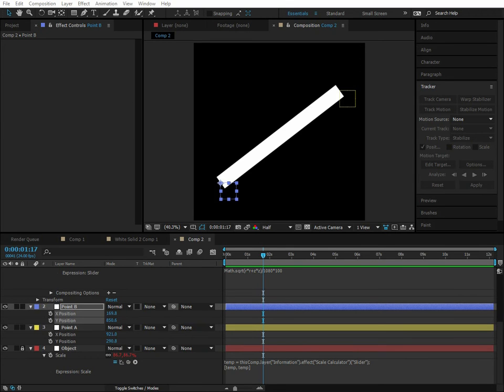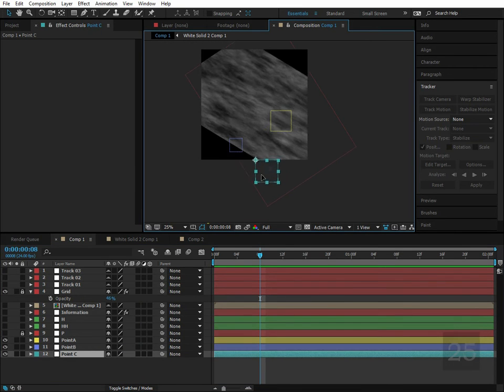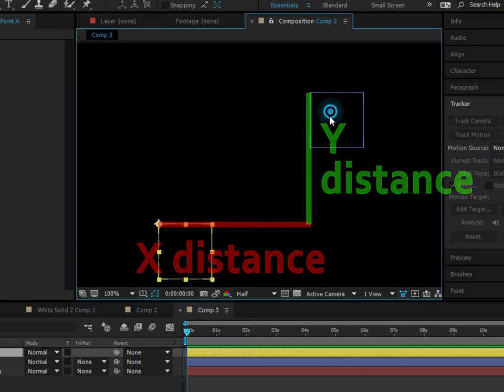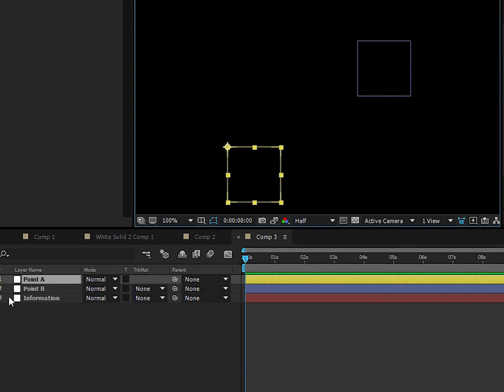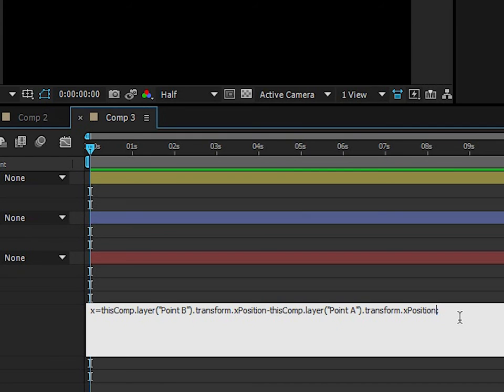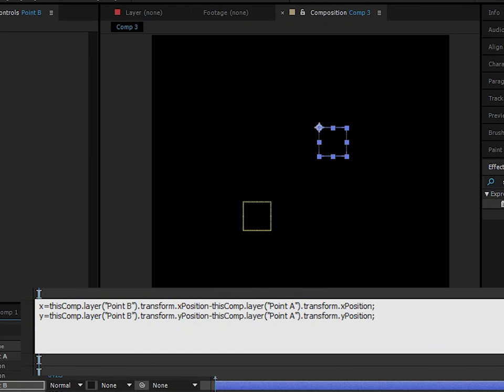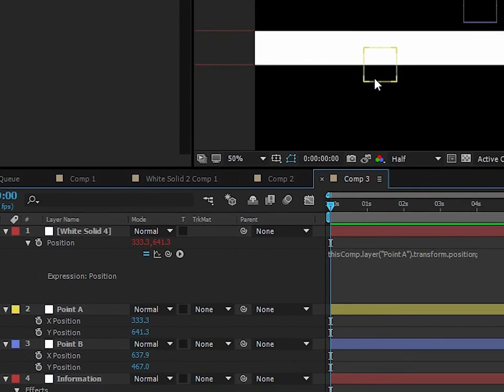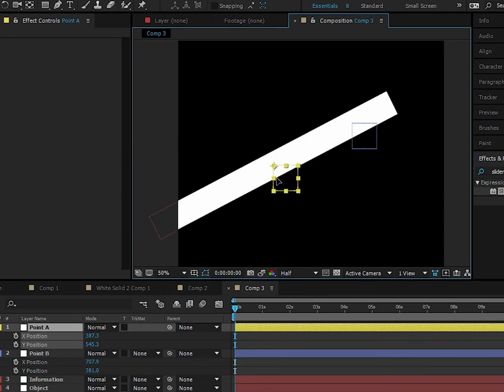Two Point Rotation Controllers | After Effects Tutorial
🔔 Turn on YouTube Notifications